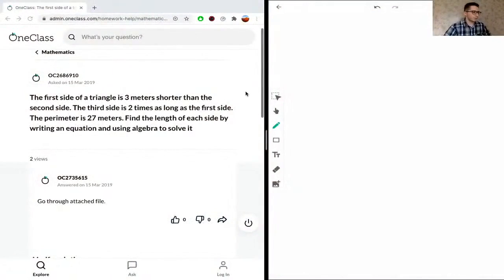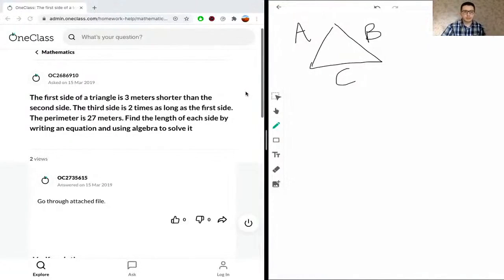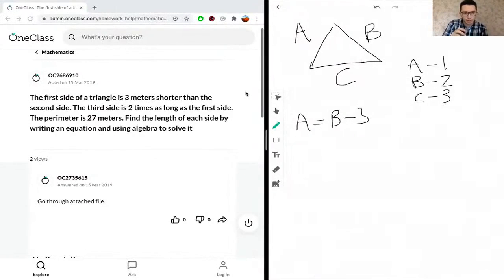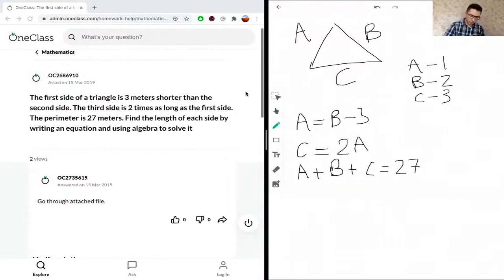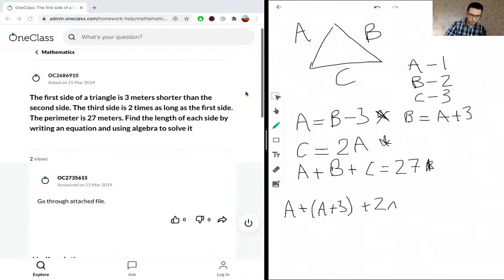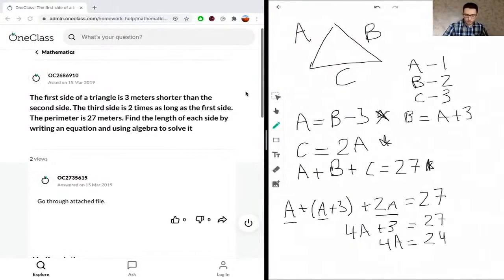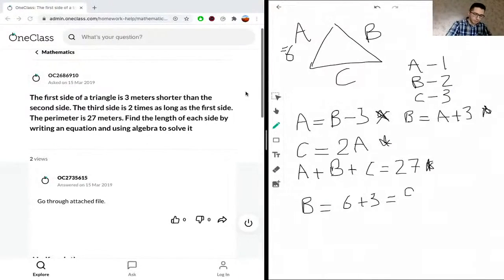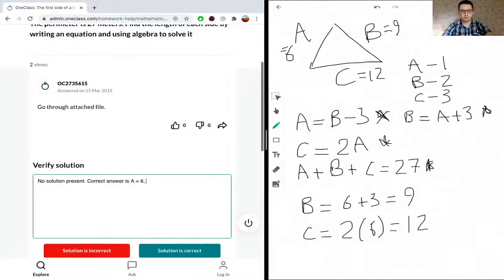The first side of a triangle is 3 meters shorter than the second side The third side is 2 times as l